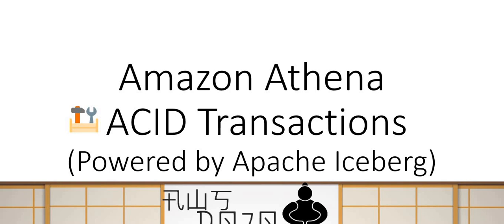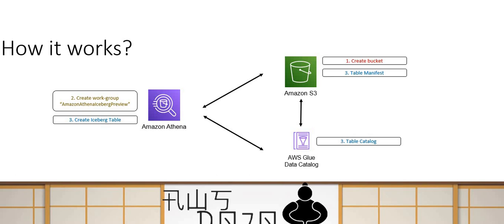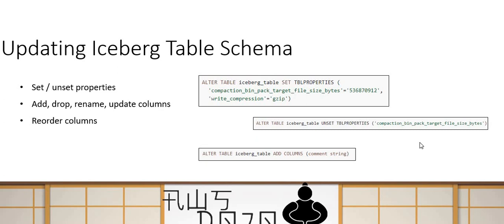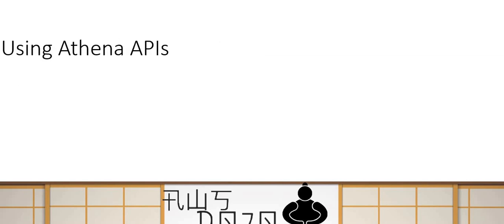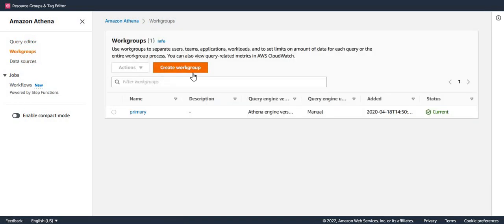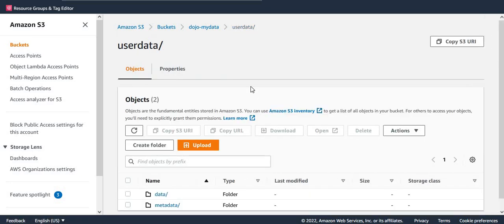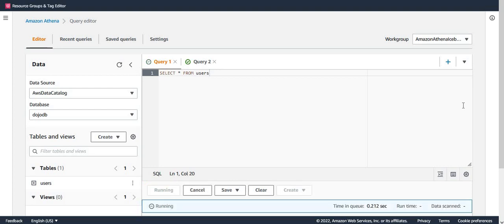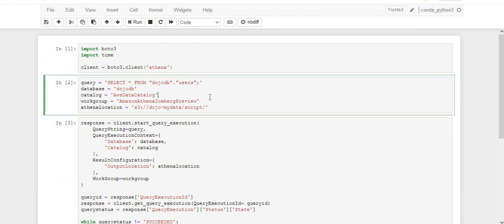AWS Tutorials - Amazon Athena ACID Transactions (Powered by Apache Iceberg)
Amazon Athena supports ACID Transactions to perform concurrent row or record level operations for insert, update and delete of the data. ACID Transaction is Athena is enabled by either Governed Tables or Iceberg Tables. In this video, learn how Amazon Athena uses Iceberg tables to provide ACID Transactions feature.